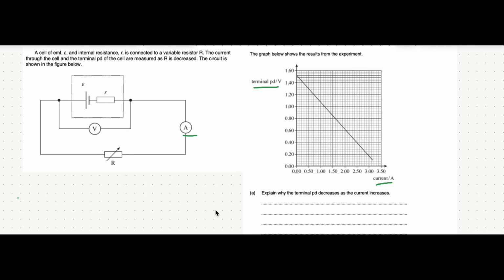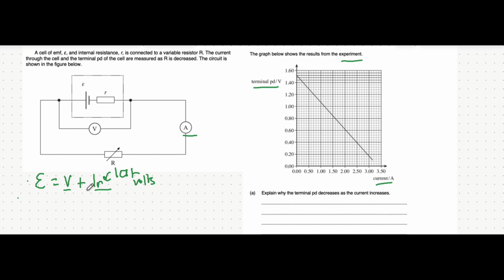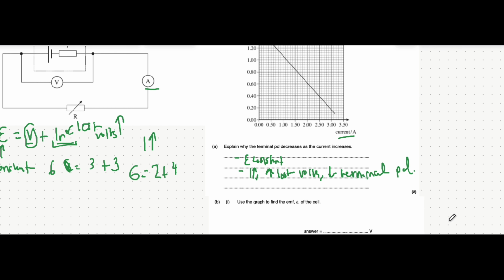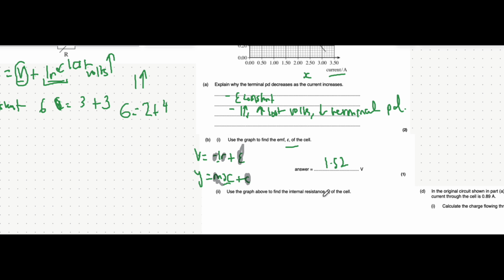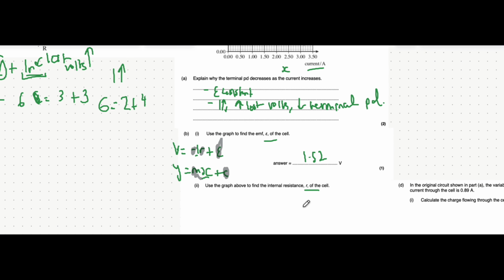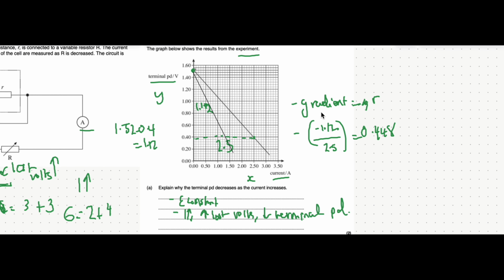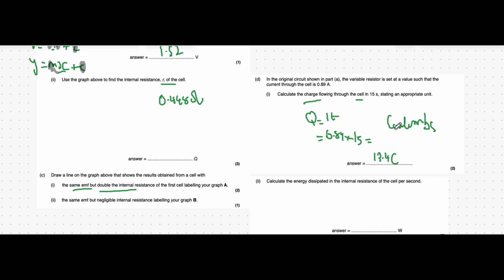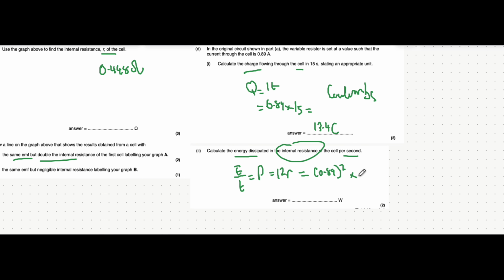EMF Calculations with y=mx + c- A Level Physics